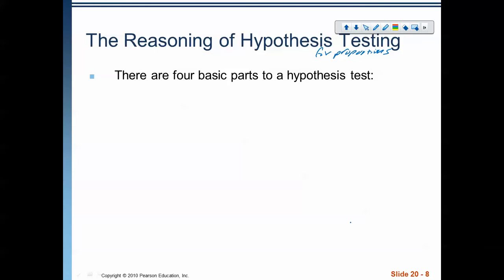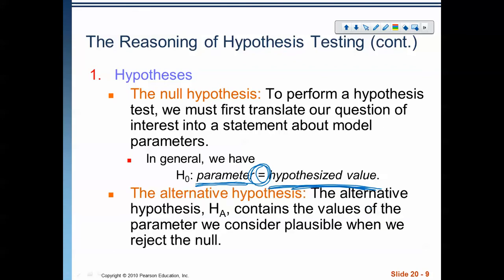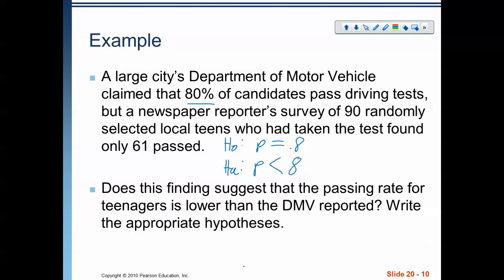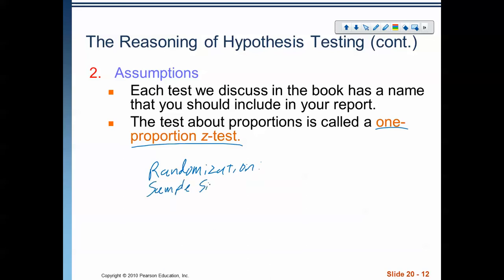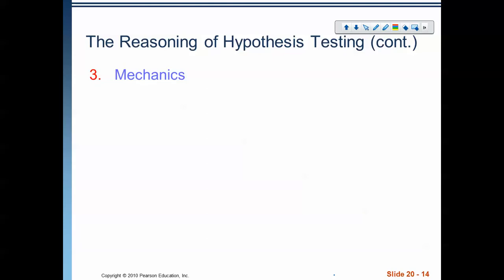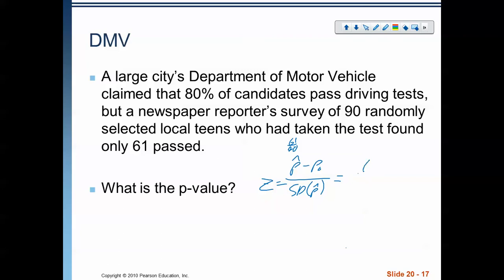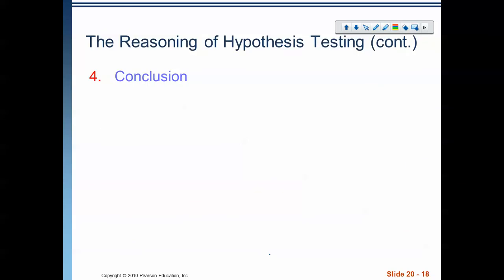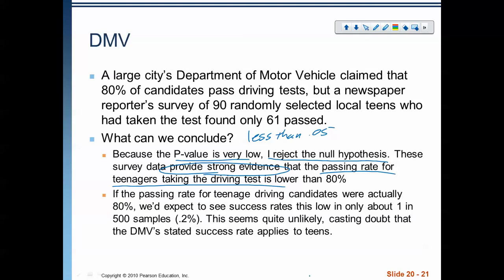Chapter 20: Hypothesis testing for proportions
In this video, we go step by step through a hypothesis test, highlighting important parts of each step.